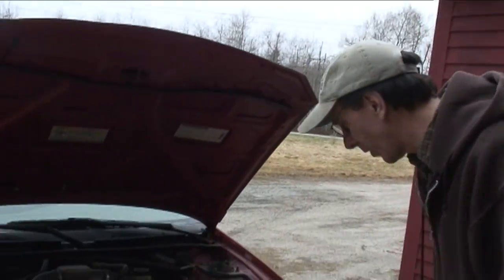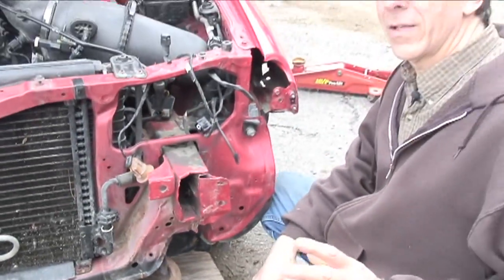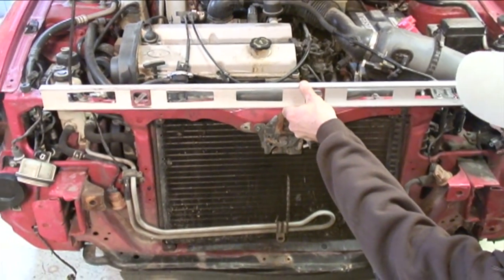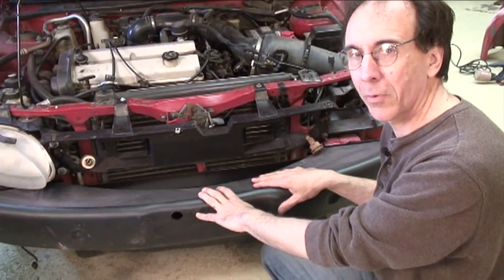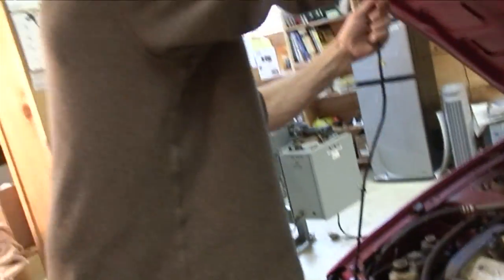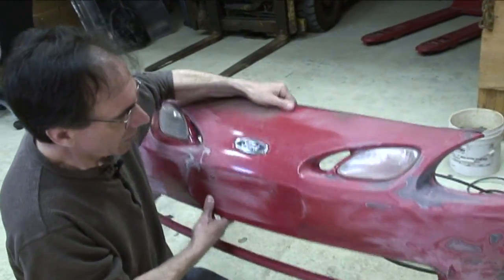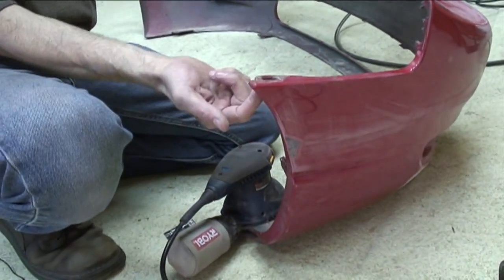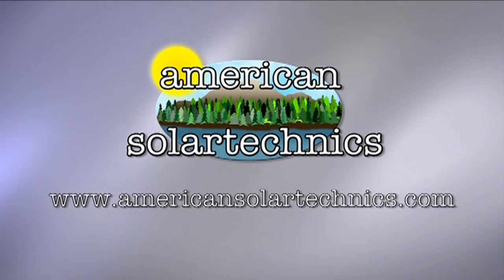Hot and Cold: Car Bashin'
Tom does some bodywork on a Ford Escort... with a forklift!